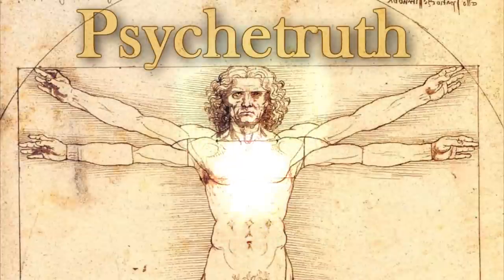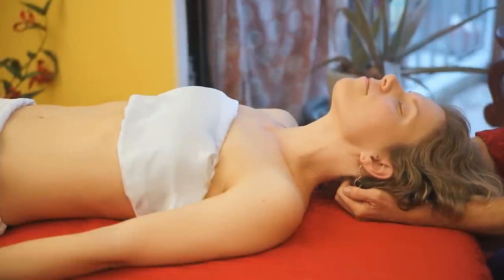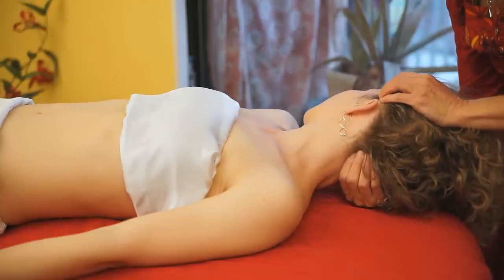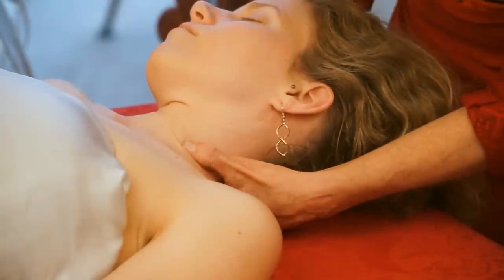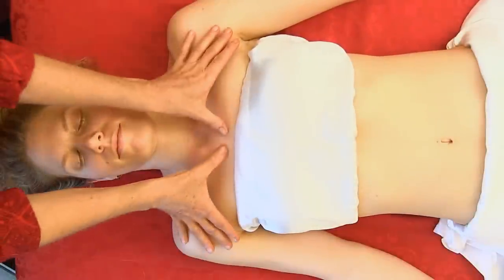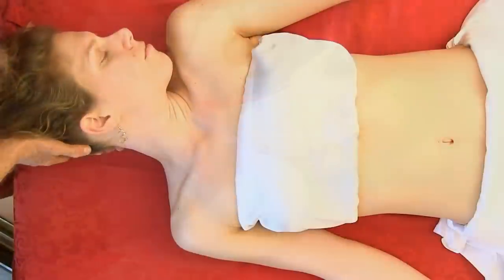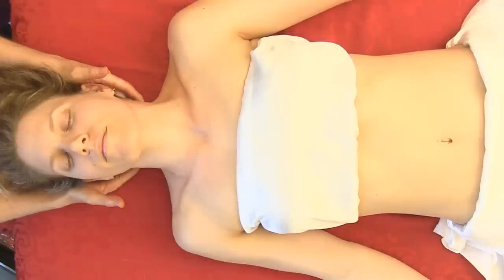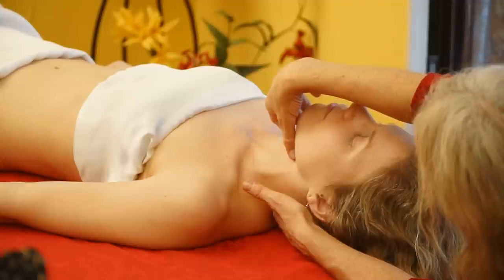Advance Massage Therapy, Neck & Upper Body Work Techniques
Massage therapist, Athena Jezik demonstrates how to do advanced massage therapy techniques on the neck, shoulders and upper body. This bodywork demonstration video features massage model Courtney Bell with relaxing music in the background and Athena Jezik is well known for her ASMR voice. This is demonstrated with massage oil and is great for women or for men.

Athena Jezik is a licensed massage therapist who specializes in Lymphatic Drainage and Cranio-Sacral Therapy, practicing in Austin, Texas.

Head Massage, How To Give Neck, Face, Scalp, Election Day 2012, Relaxing ASMR Massage Athena Jezik

Song: Golden Glow
Album: Natural Beauty